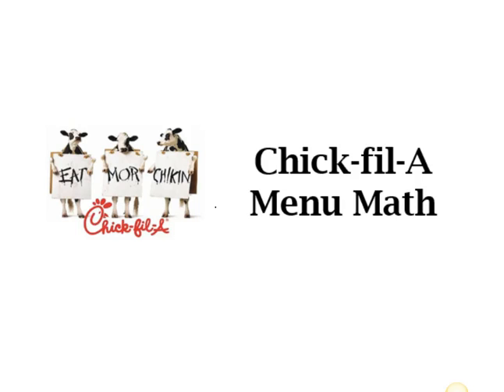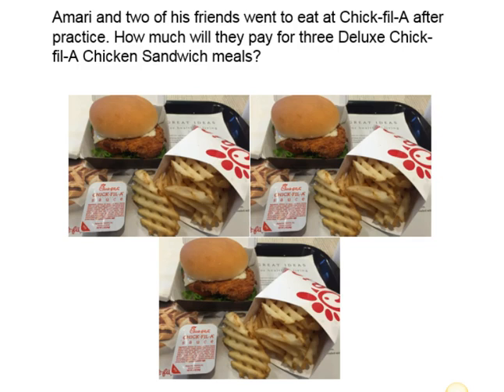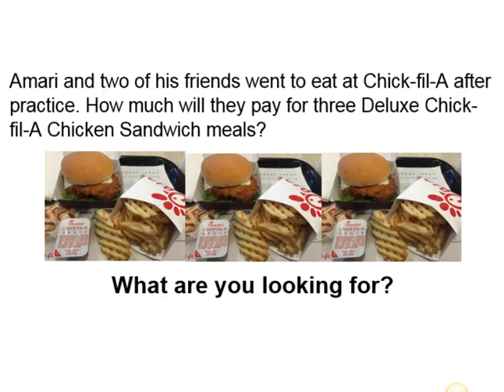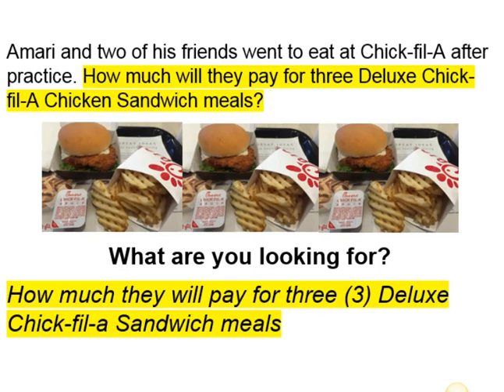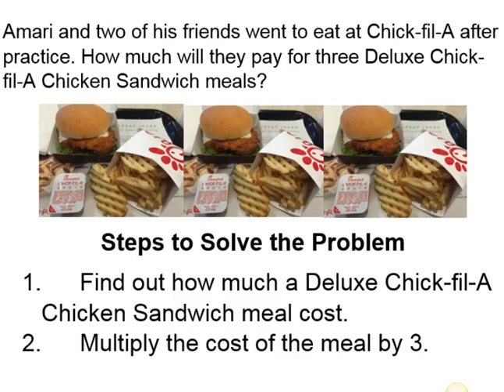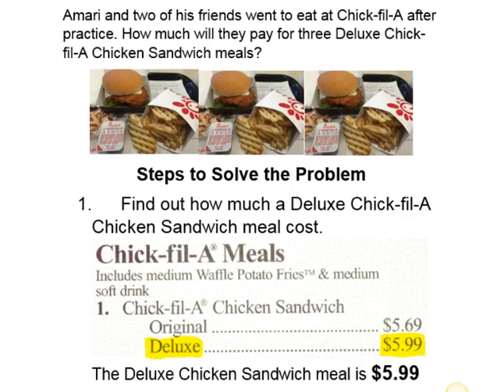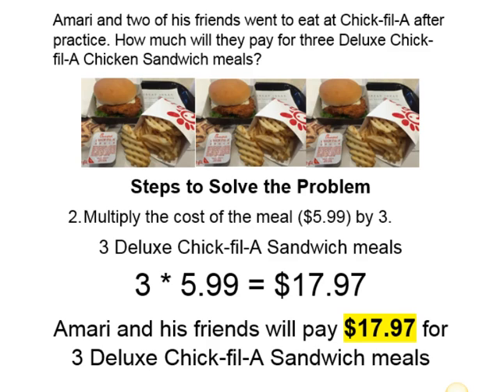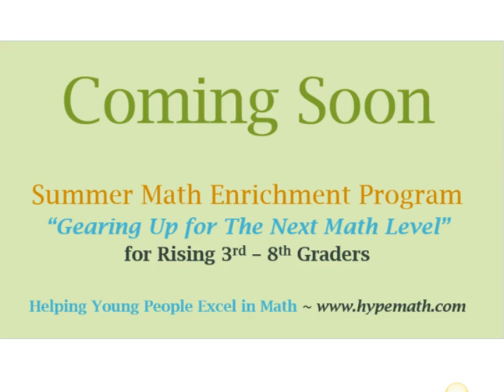Chick-Fil-A Menu Math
This activity is for third, fourth, fifth, and sixth grade math students. The student will be able to apply adding decimals to everyday life by calculating orders from Chick-Fil-A.  To receive the full activity go to the following